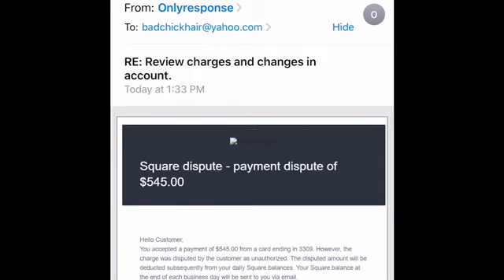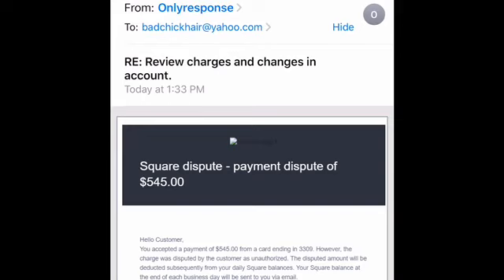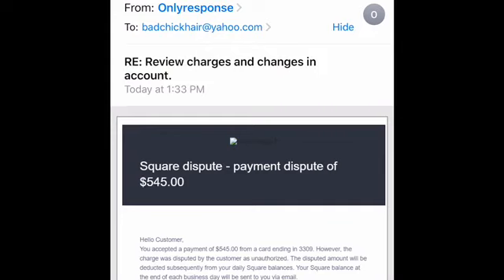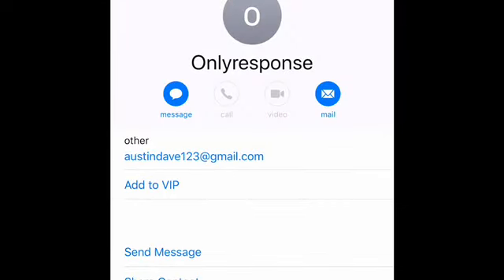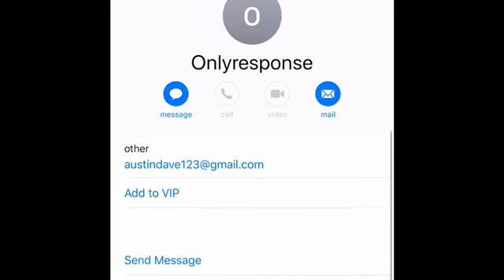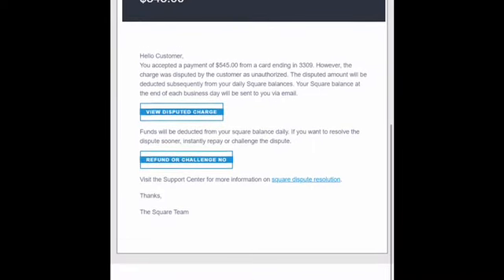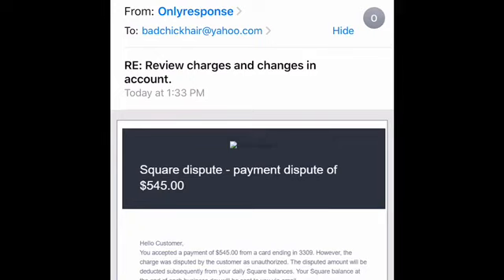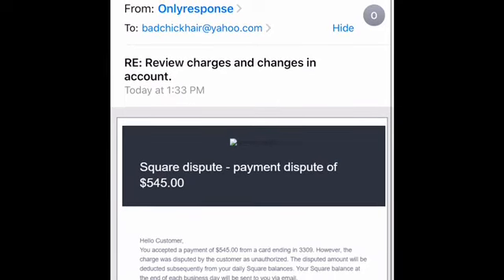Chargeback Dispute Or Phishing Email?